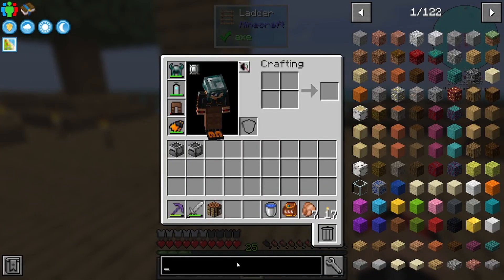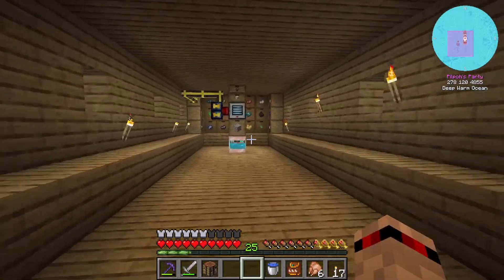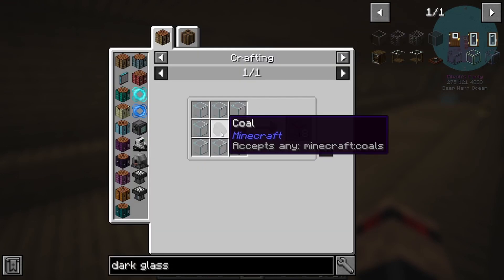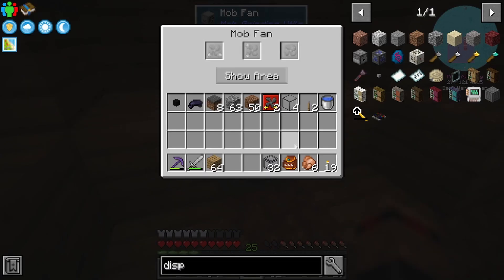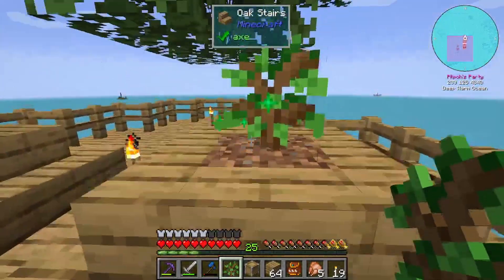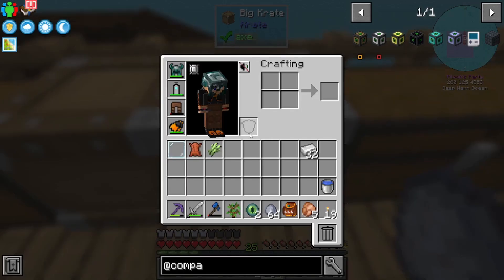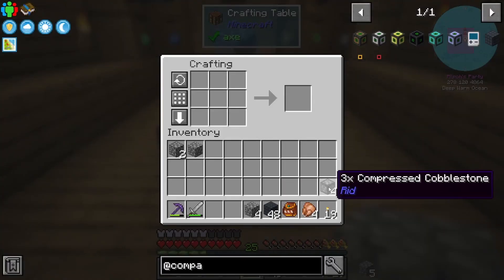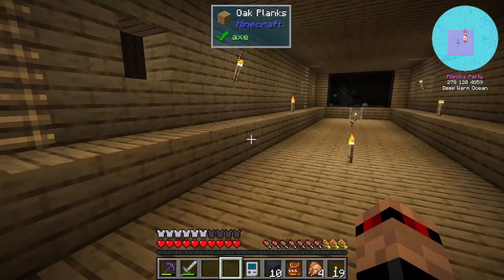FTB Oceanblock 1.16.5 - Episode 8 Compact Machines, Botany Pots and Mob Farm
FTB Launcher - Oceanblock

AUDIO! Still a work in progress. It doesn't sound great in this episode however I am going to try a few more things to rectify it in the next episode.

I have a few episode under my belt but I still really don't know what else to put here soooo here is a copy paste from the FTB forums describing the mod pack.

Expect many changes to what you’re used to, encounter custom structures within the deep depths of the sea. Experience the true beauty of the obsidian boat, especially in water.

With over 550 quests to guide you through this wet and wild journey, you’ll never loose things to do. Nor will you feel bored, with the addition of rafts to break. A new addiction can form, the endless hunt for treasures among the infinite oceans. An entirely new crafting system, Tempered jars.

FTB Oceanblock can be found exclusively on the new FTB App available